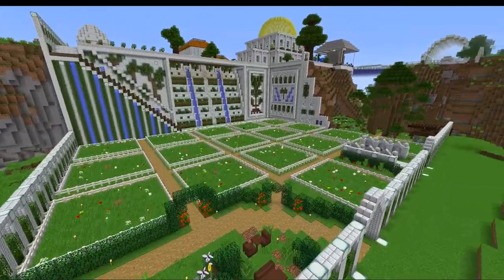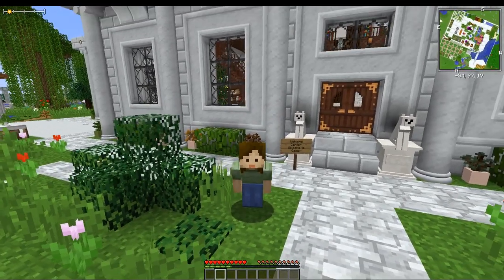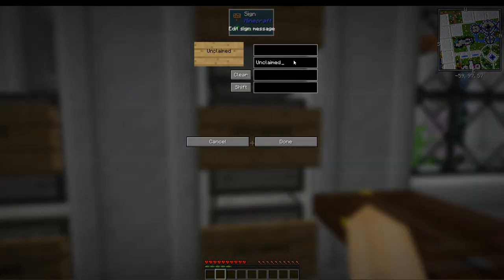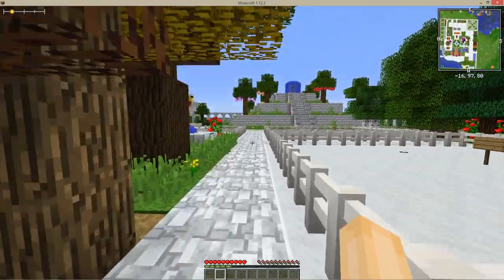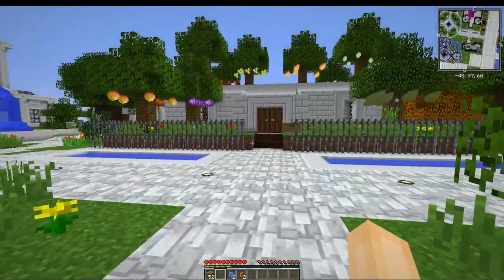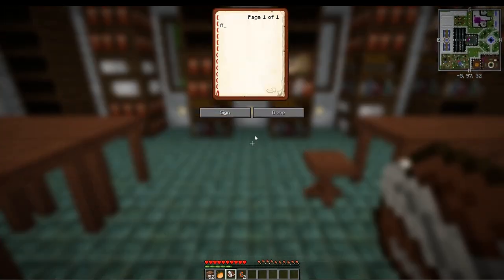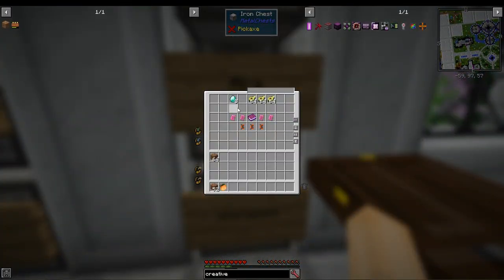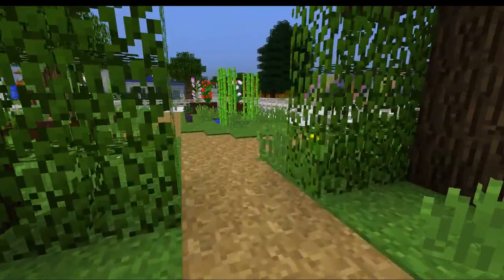Welcome to Oasis | New Patron Server! | Absolute Immersive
There's a new server available for my patrons! The Absolute Immersive Minecraft modpack, created by fellow Simpleton 47MarkIV, is ready to go. Here's a tour of the spawn city, Oasis, and info on how the server will work. Have fun!

AIRA'S THINGS